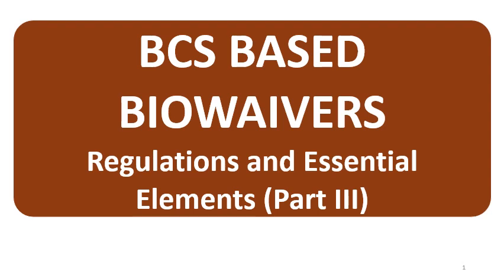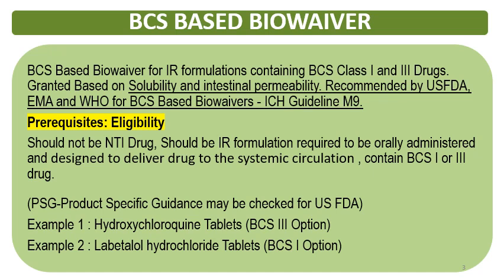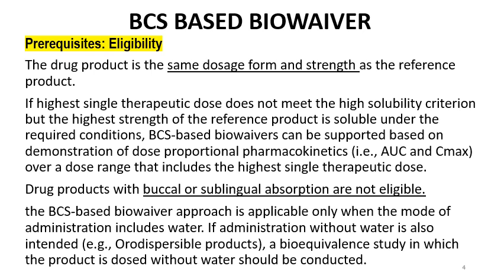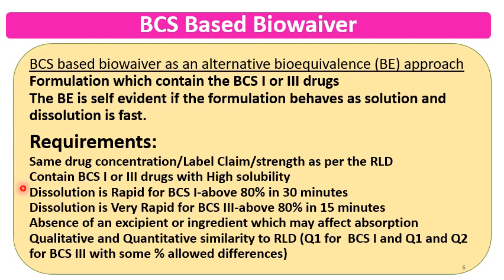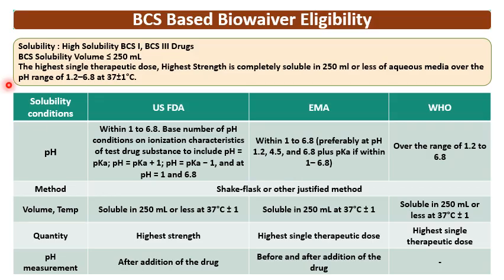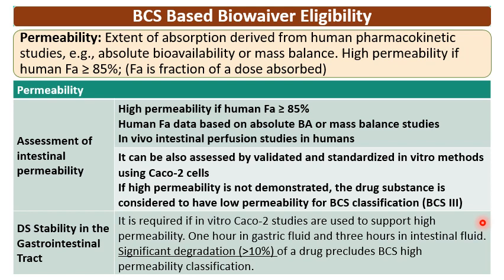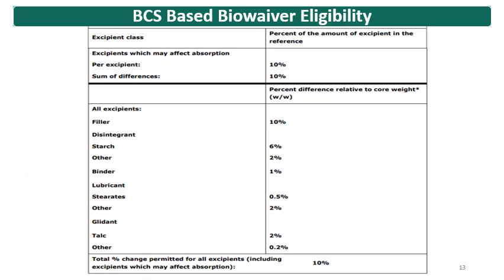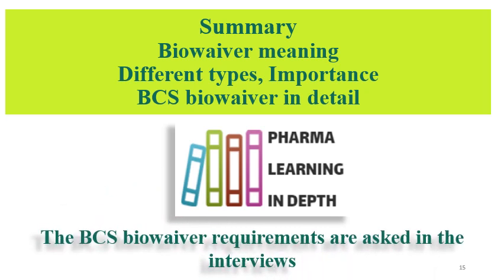BCS-Based Biowaivers: Requirements and Regulatory Insights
In this comprehensive video, we delve into BCS-Based Biowaivers, focusing on the requirements set forth by the US FDA, EMA, and WHO. This content is designed for pharmacy professionals, scientists, and B. Pharm and M. Pharm students, making it an essential resource for your learning and exam preparation.

What You’ll Learn:

Understanding Biowaivers: Explore the concept of biowaivers and their significance in pharmaceutical development.
Types of Biowaivers: Discover the different types of biowaivers and the scenarios in which they apply.
Regulatory Requirements: Gain insights into the specific regulatory requirements for BCS-based biowaivers, including key criteria and documentation needed for submissions.
Real-World Examples: Examine best examples to illustrate the practical application of BCS-based biowaivers in the industry.
Why This Video Matters:
This video is an invaluable resource for interview preparations, equipping you with the knowledge to discuss biowaivers confidently in professional settings.

Link to Biowaivers Overview Video
Link to Regulatory Insights Video
Link to BCS Classification Video
Our channel features a wealth of videos on important pharmaceutical topics, offering ready reference materials for complete understanding.